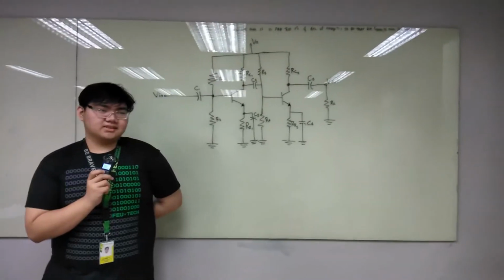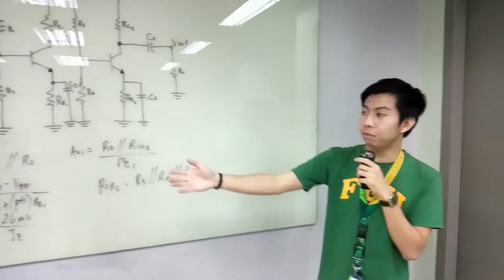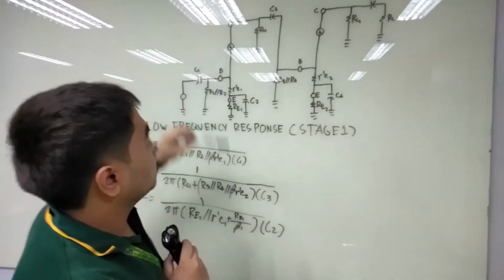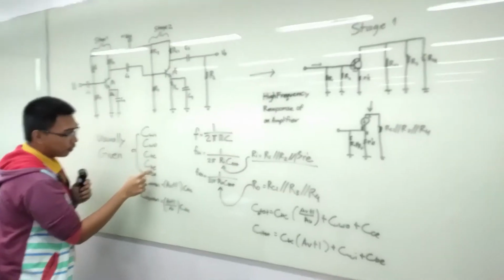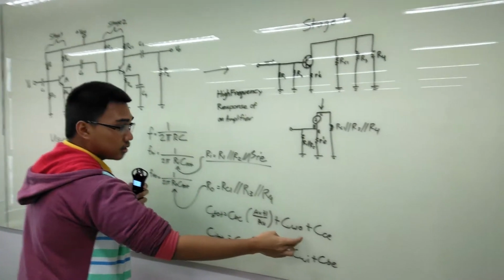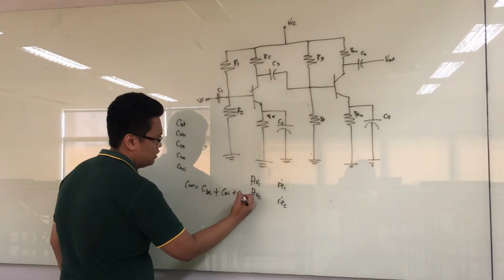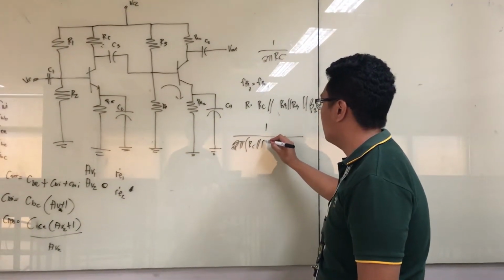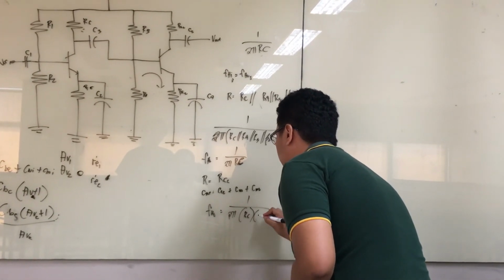ELECS2 Video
Section: T31

Team Members:
Castillon, Daniel
Desiderio, Marc
Flores, Patrick Angelo
Narag, Gilbert
Perez, Anthony Monviel
Uy, Wendel Nicolas